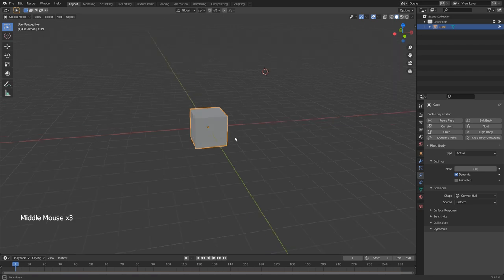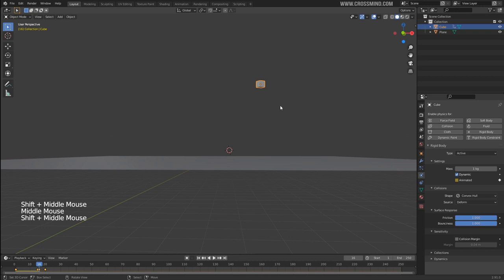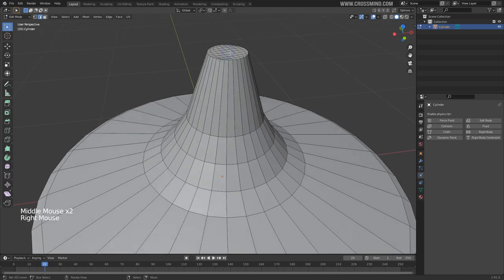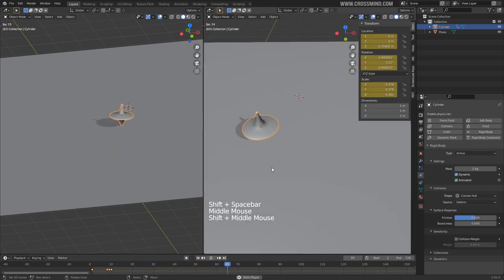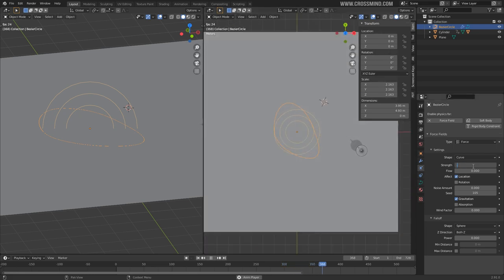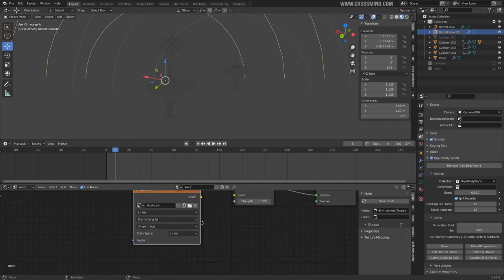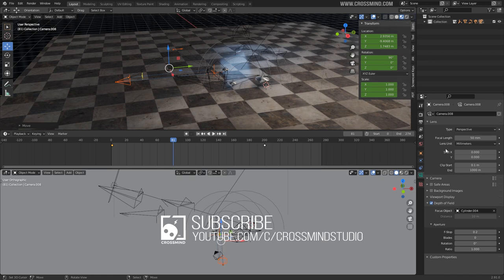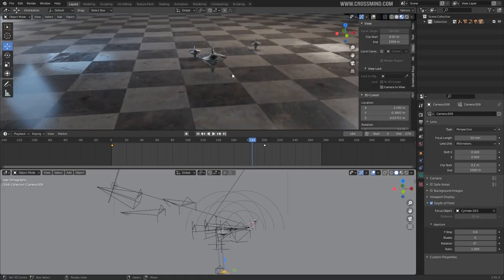Totem Simulation -Animated Rigid Body - Blender Physics - RBD Chapter 2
Cinepack Addon

In this chapter, we are going to discuss an Animated toggle within rigid body simulation. It can be used to guide your RBD simulations with keyframed data.

SYSTEM CONFIGURATION FOR NERDS:
Windows 10
64 GB 2400 Mhz DDR 4
SSD NVME